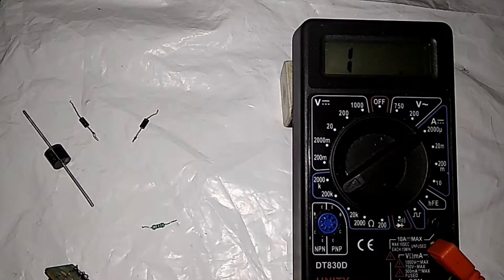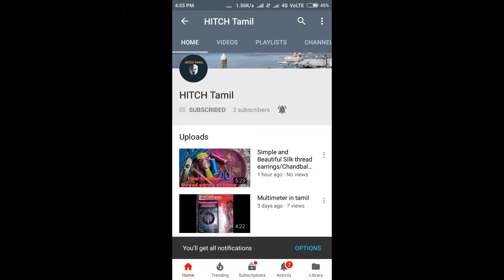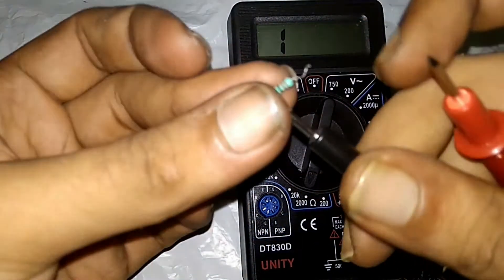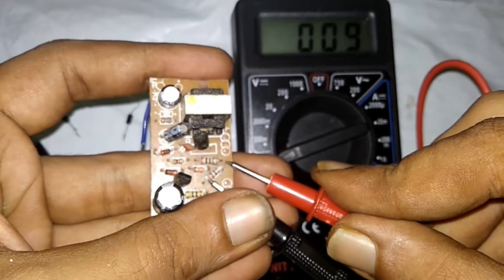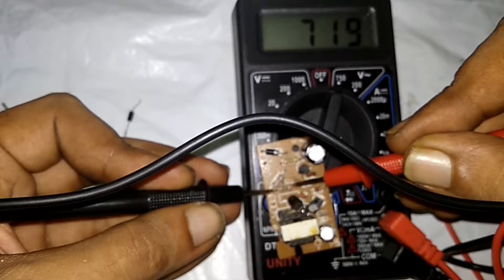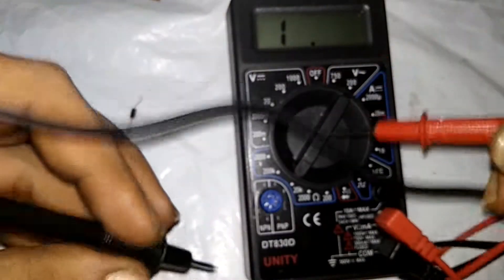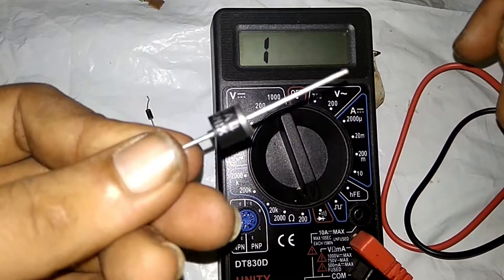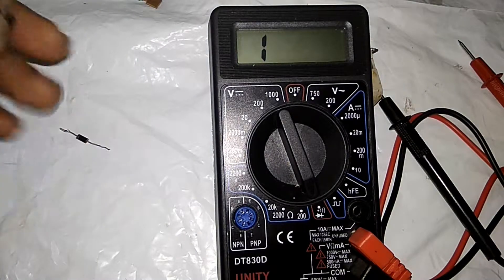How To Use Multimeter in Tamil = 3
Welcom To My Channwl How To Use Multimeter in Tami=2

PLEASE SUPPORT MY CHANNAL

RaminDigital Media
San Jose California, US